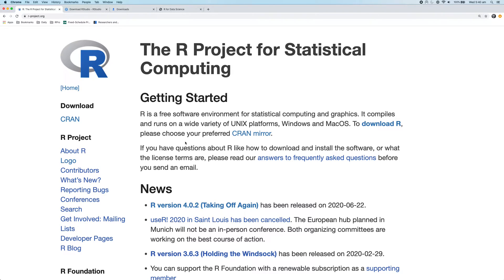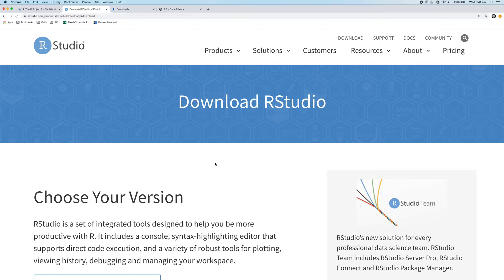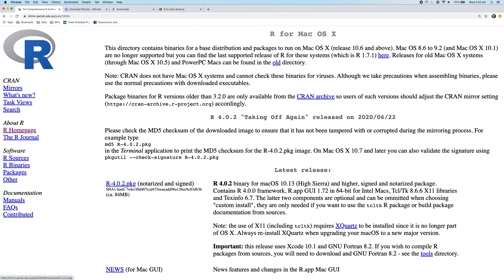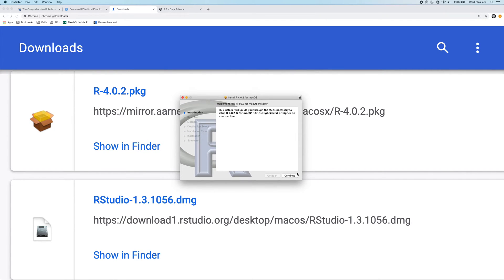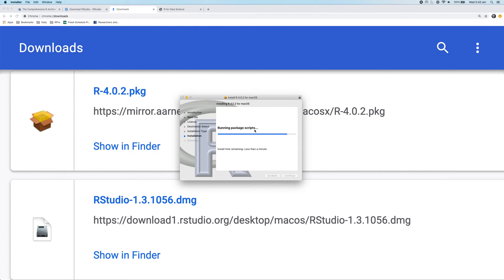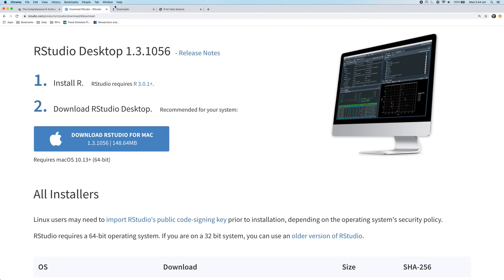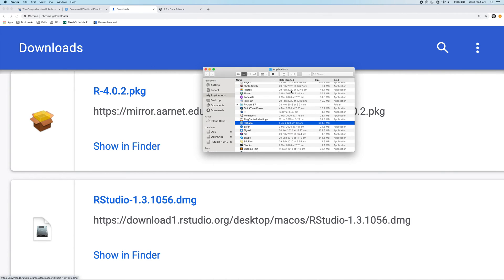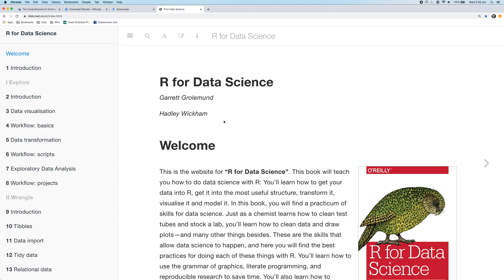How to download R on Mac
Welcome to the R community! In this episode we'll go through how to install R and RStudio on Mac for the very first time, step-by-step. R is the coding language for working with data (like Python), and RStudio is the best editor to write and run code written in R.

We'll also look at the best book to learn R, called "R for Data Science" by Garrett Grolemund and Hadley Wickham. It's free and you can read it

🎉 *Enjoying R?* Share your experiences in the comments below!

Timestamps:

0:00 Intro
0:12 Difference between R & RStudio
0:41 Install R
2:44 Install RStudio
3:59 Start learning R!!
4:25 The end